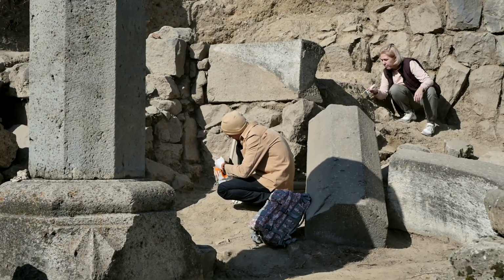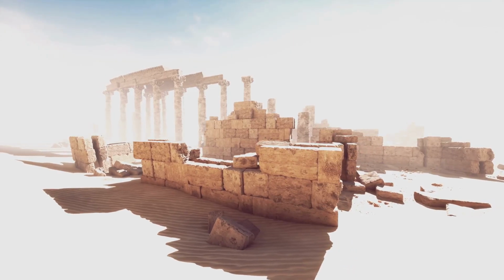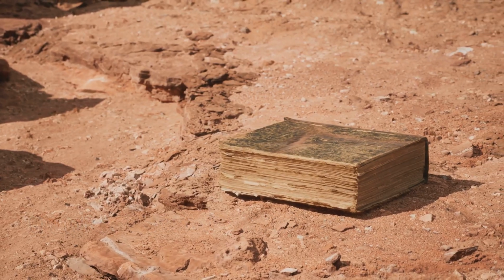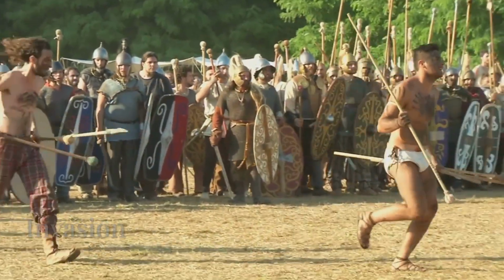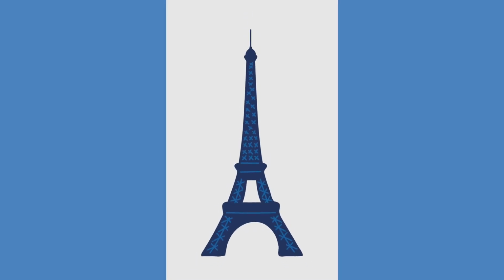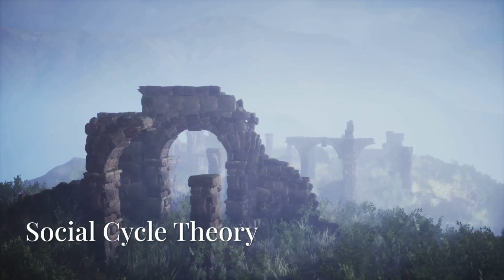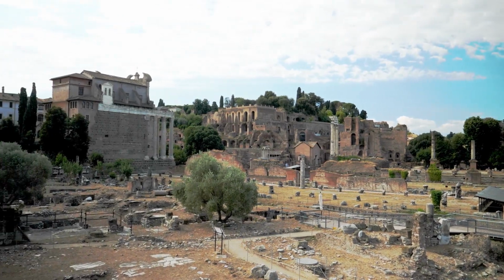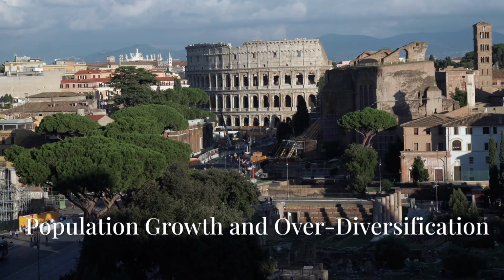The Cycles of Civilization: Rise, Fall and Rebirth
Explore the fascinating "Cycles of Civilization" in our latest video! 🌍 Dive into history as we uncover the rise, peak, and decline of civilizations through the lens of renowned theorists like Toynbee, Spengler, and Turchin. From the Roman Empire's challenges to the lessons of the Mayans, we analyze how environmental factors, societal issues, and political shifts shape the fate of societies. Discover insights that resonate with today’s world and ponder whether our civilization can break the cycle.

OUTLINE:
00:00:00
The Ever-Repeating Story of Civilization

00:00:24
Introduction to the Theories of Civilization

00:00:55
Toynbee's 'Challenge-Response' Model

00:01:56
Spengler's 'Decline of the West'

00:02:49
Quigley’s Seven Stages

00:03:50
Turchin’s Secular and Short Cycles

00:04:42
Social Cycle Theory

00:05:16
Plato’s Cycle of Governments

00:06:05
The Fourth Turning

00:06:43
Seasons of Civilization

00:07:20
Tytler’s Cycle of Civilizations

00:07:47
The Top Reasons for Civilizational Decline

00:08:13
Disasters, Climatic Change, and Drought

00:09:39
Population Growth, Over-Diversification, and Internal Strife

00:11:15
Historical Civilizations That Collapsed

00:11:34
The Maya Civilization

00:12:35
The Roman Empire

00:13:51
The Khmer Empire

00:14:59
The Modern World

00:15:39
The Cycles Continue

00:16:05
Outro